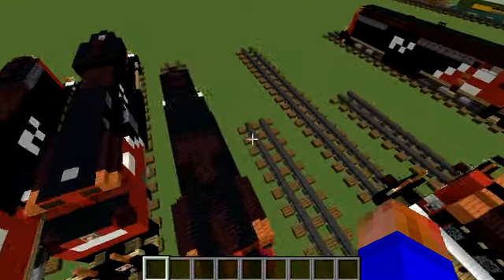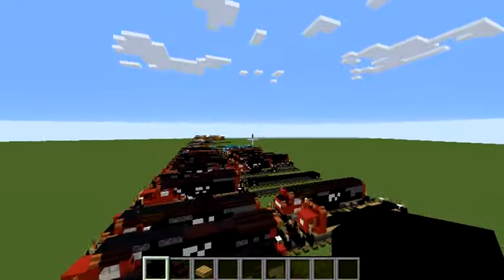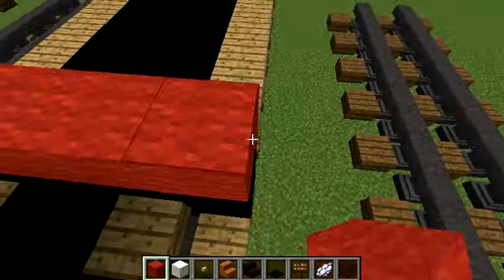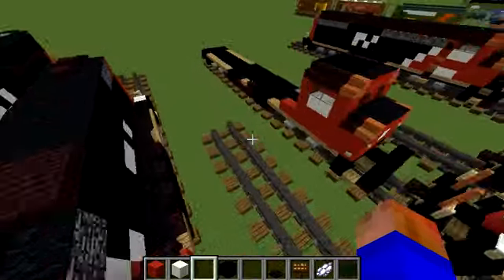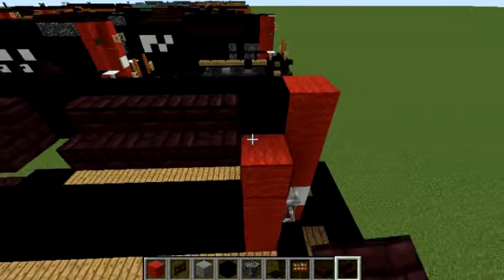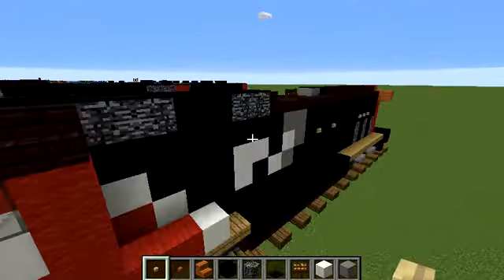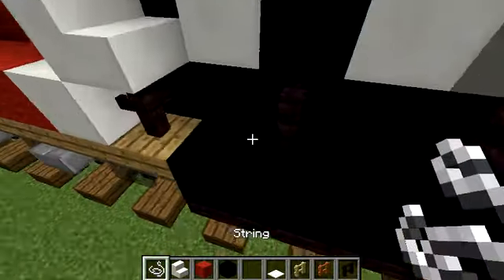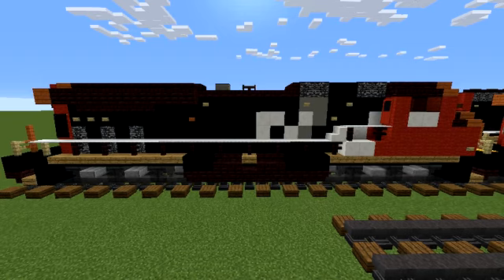(READ DESC.) Minecraft: How To Make A CN GE C44-9WL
Minecraft: How To Make A CN GE C44-9WL. Now This Actually Has Certain Numbers With The Light Gray World Logo Thingy By The CN Logo. A Couple Numbers Don't Have It Or Does Have It Or It Doesn't On One Side But Does On Another Side. If It Says BCOL Underneath The Numbers Add The Two White Block Of Quartz Stuff. If It Doesn't, Or Isn't A Ex BCOL, Then Just Add The Numbers. Some Have Different Combinations Of These Details, But Make Sure You Get Them Correct So It's Realistic. It Needs To Be Perfect Combinations So Please Get Them Right Cause I Will Be Stressed If I Find Out You Didn't. Anyway Putting That Aside Hope You Enjoy, If You Are Building It Sorry It Is An Hour Long, Please Enjoy Cause It Took An Hour To Post, And An Hour To Record, It Takes A Long Time To Make Long Videos Like These So Please Enjoy.